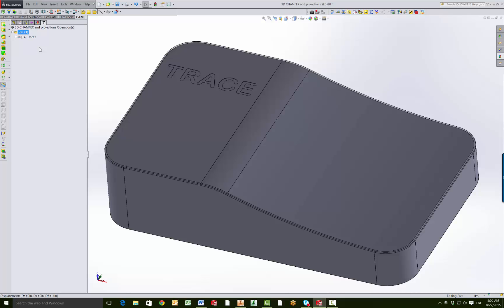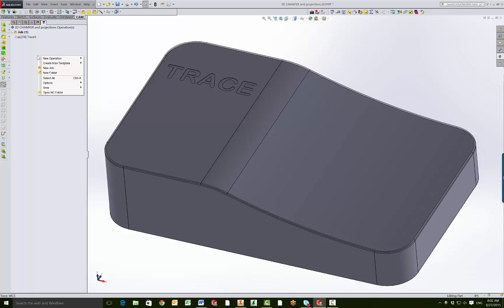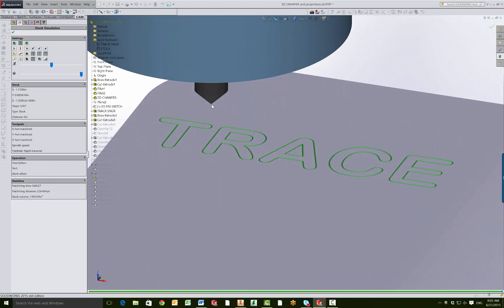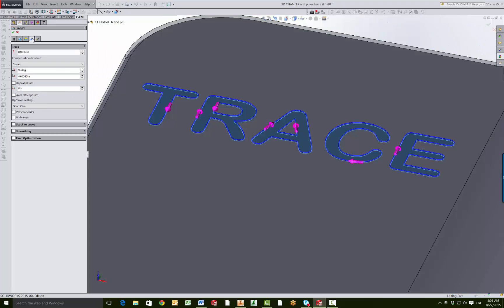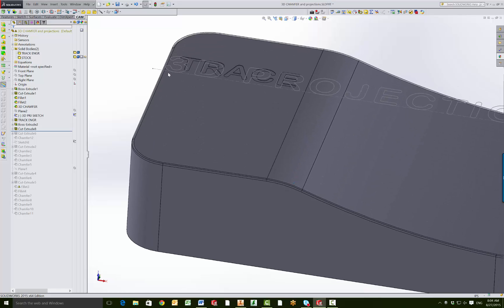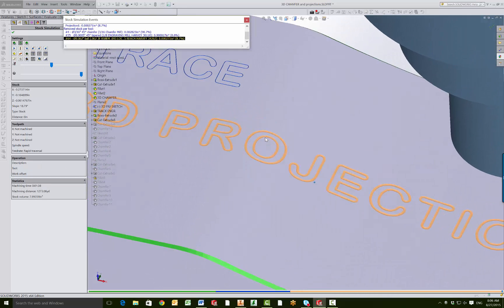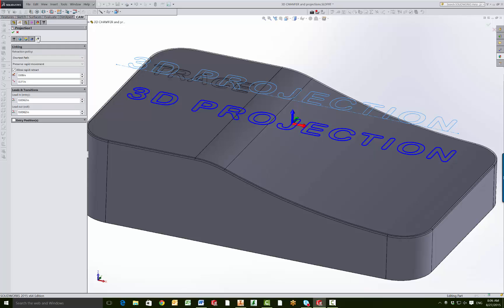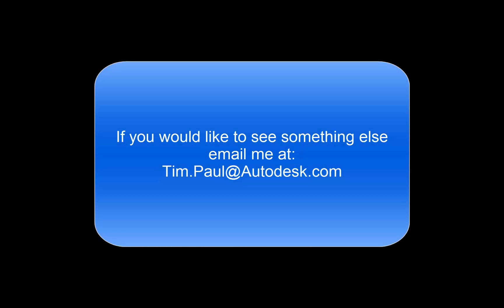Trace and Projection Engraving HSMWorks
This is a quick video showing how to use Trace and Projection to engrave both on flat surfaces as well as contoured surfaces. These same tools work in Inventor HSM, HSMWorks and Fusion.